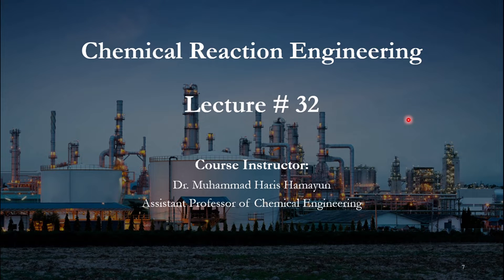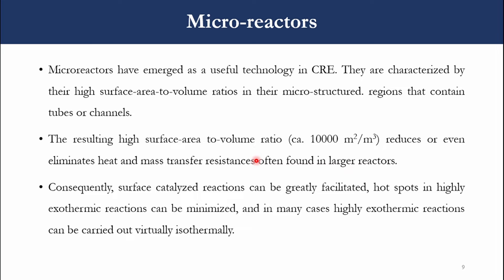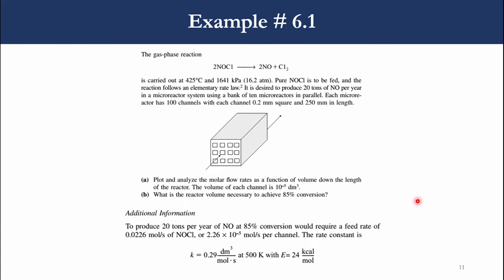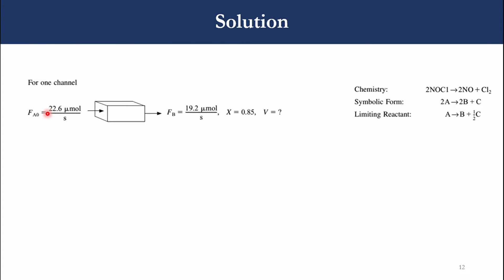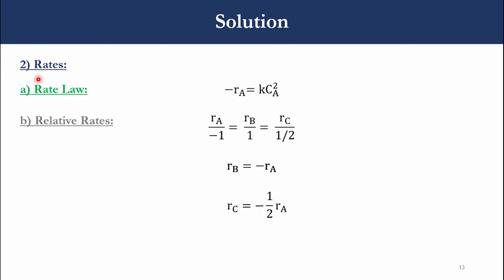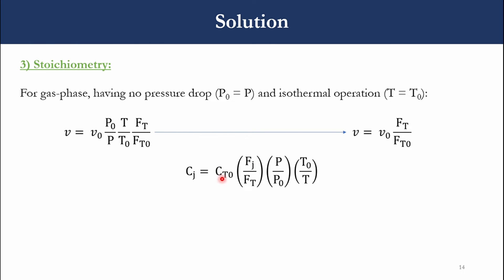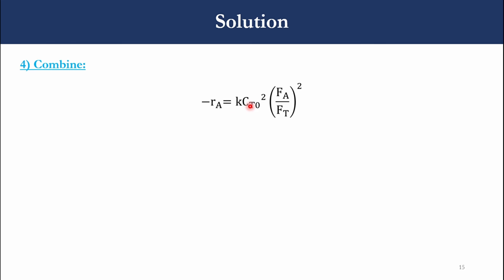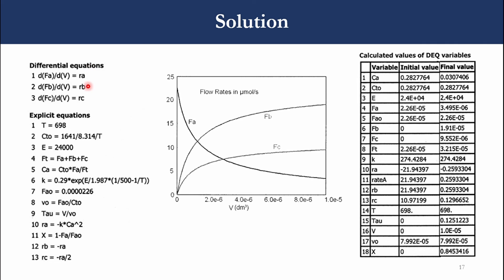Design of Microreactor| Chemical Reaction Engineering Lecture Series| Lecture # 32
Welcome back to our Chemical Reaction Engineering Lecture Series! In today's session, we'll delve into key topics outlined in Chapter #6 of the CRE Book by Fogler:

1. Introduction to Microreactors
2. Example # 6.1 to design micro-reactor

Whether you're a student aiming for clarity or a seasoned professional looking to refresh your knowledge, this lecture guarantees valuable insights. Join us as we explore and enhance your understanding of chemical reaction engineering!

0:00 Introduction
0:43 Microreactor
2:15 Problem Statement
3:56 Solution